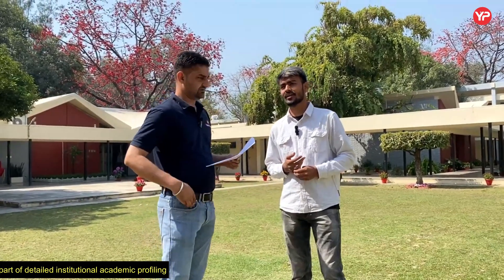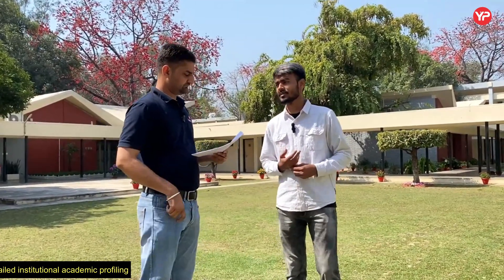Complete MS In 2 Years | All details about Aerospace course in IIT Kanpur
Interested candidates to explore Post GATE options (India &/or Abroad) 2025, fill google form:

YourPedia brings free dedicated Whatsapp Group for Post GATE Guidance 2025 for all branches,
Join the Free Whatsapp group to get free Guidance to various PSUs, IITs at high score, low score and NO score

Timestamps
00:00 start
00:40 About Akash
1:06 about his aerospace course
1:51 Akash’s research area
2:23 about akash UG course
3:00 different aerospace disciplines
3:15 what type of career opportunity after this MS course
3:43 about life in iit kanpur campus
4:40 how you differentiate your opportunities like you are in contact with the bachelor students over here and you doing masters here ?
6:00 placement opportunities
7:56 what types of company comes for placement?
8:46 akash advice for aerospace masters student!!
9:48 any secret about iit Kanpur campus
10:37 why anybody choose iit Kanpur aerospace department?
11:54 toughness of course
12:23 how many students are interested in placement and how many go for research?
14:00 how students can prepare for interview and written exam?
15:05 anything akash wants to share
16:00 how Akash decided that he will do masters in this course